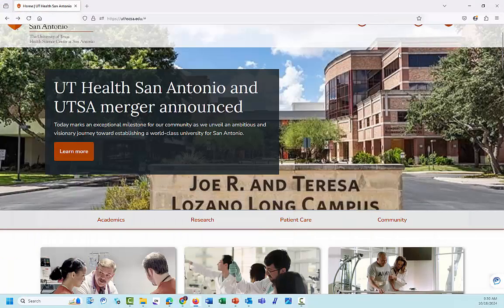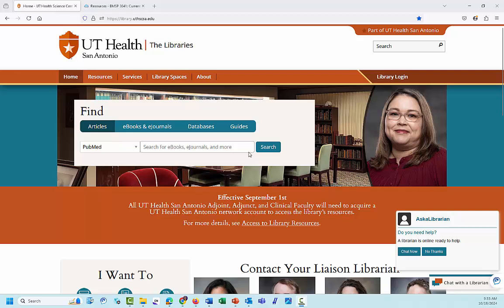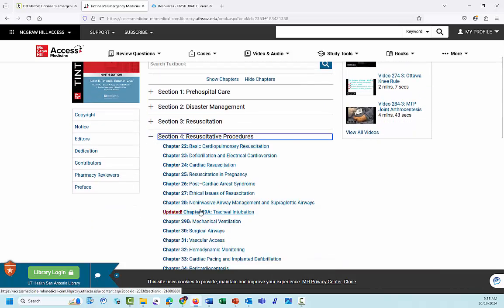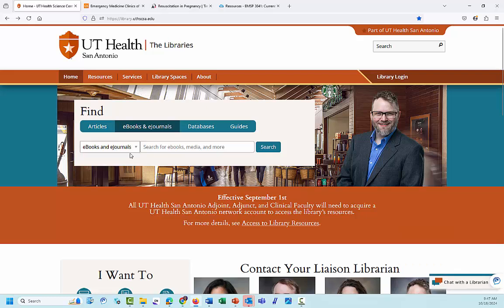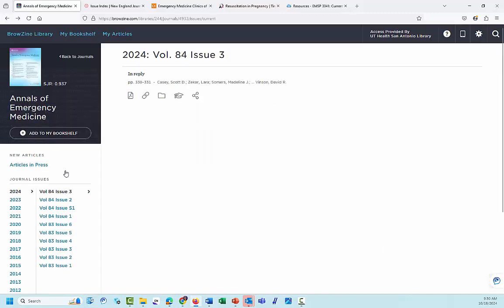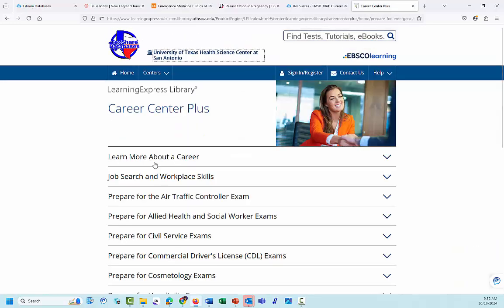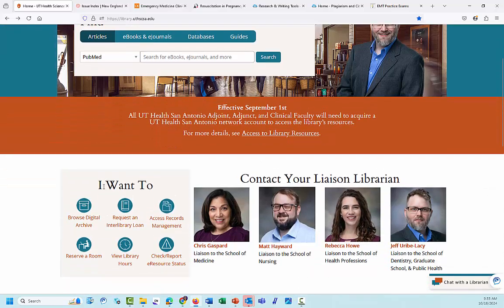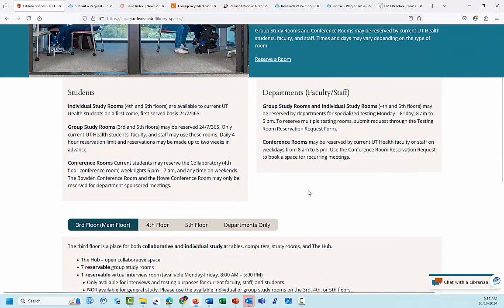Library website overview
A quick tutorial about navigating the library's website. How to log in using the Library Login, search for eBooks and eJournals.